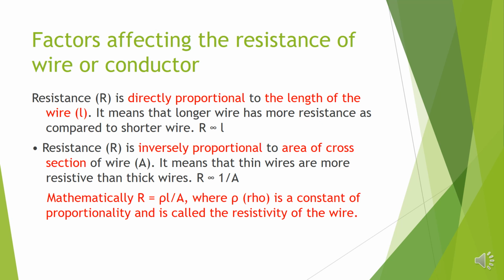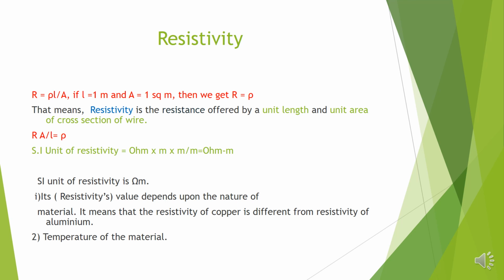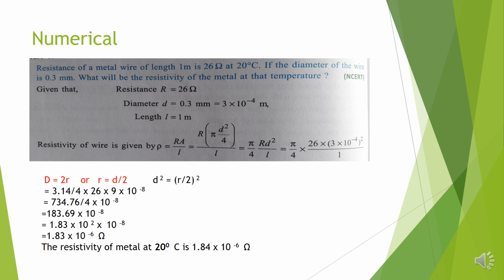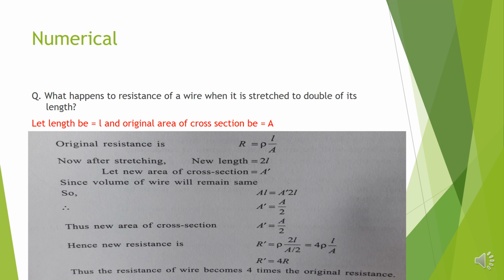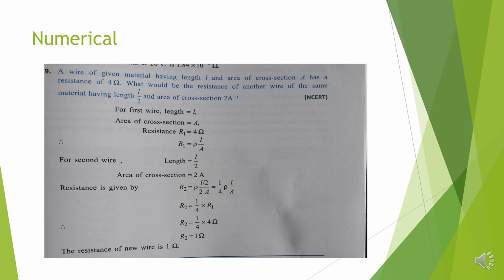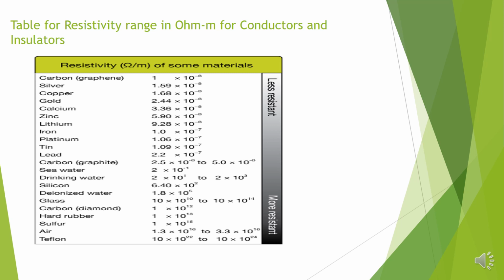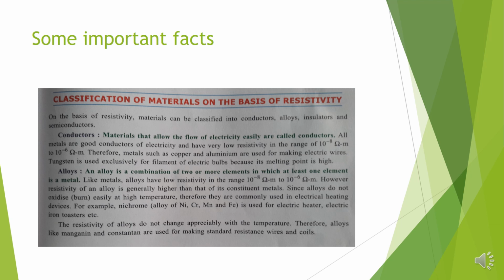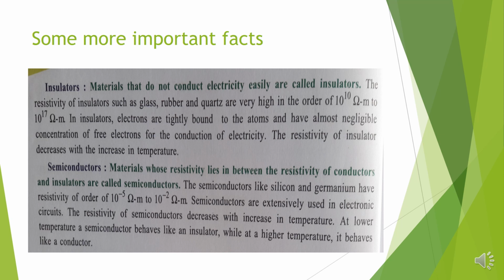wk 4Electricity and its Heating effect Part 4Class 10